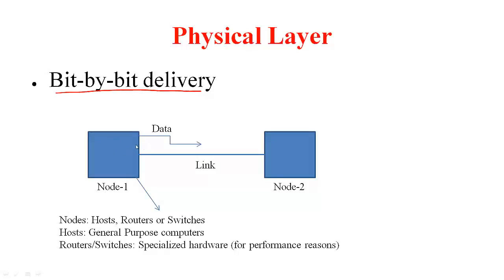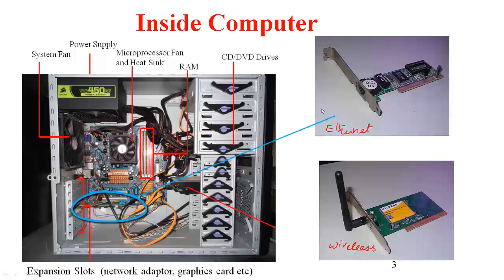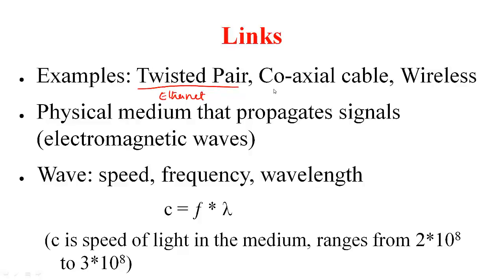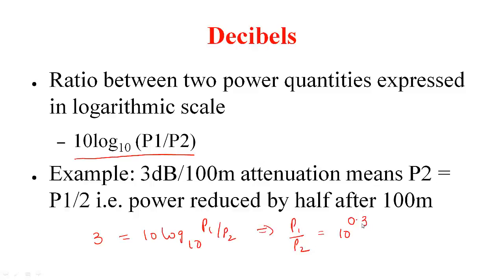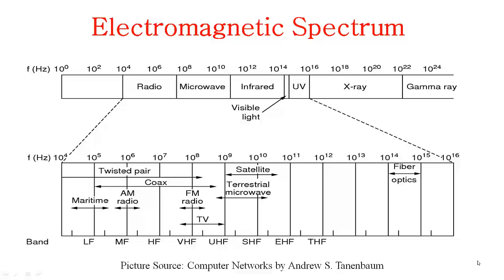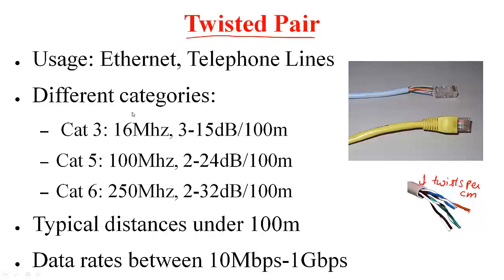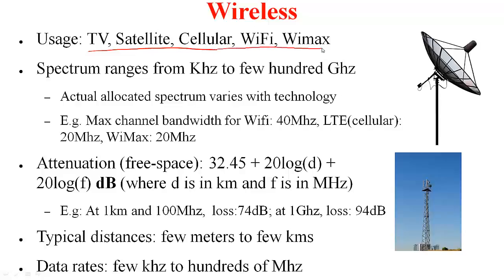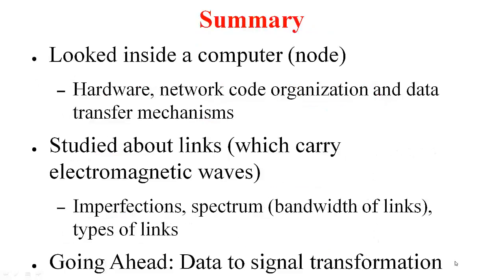CN PHY components